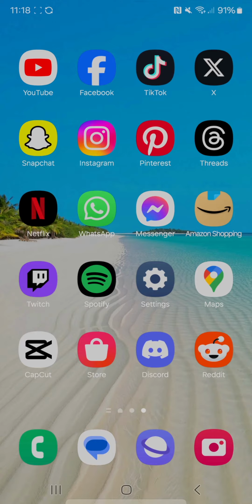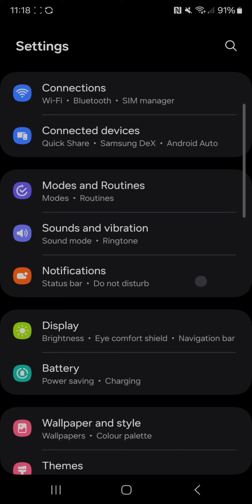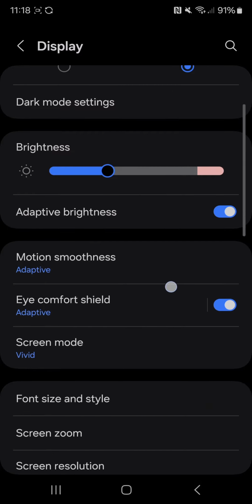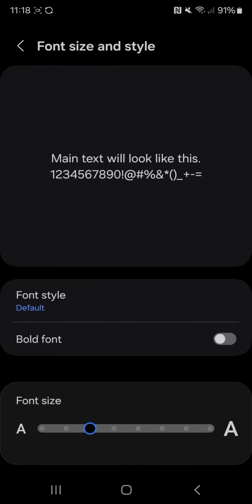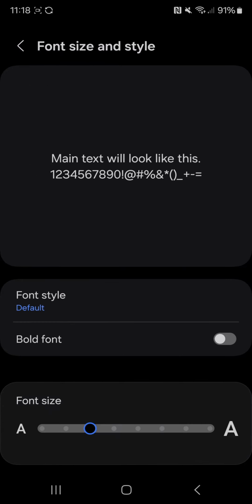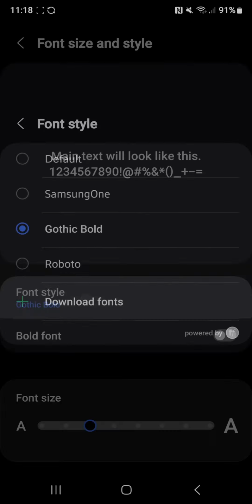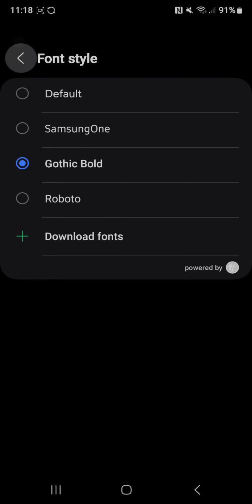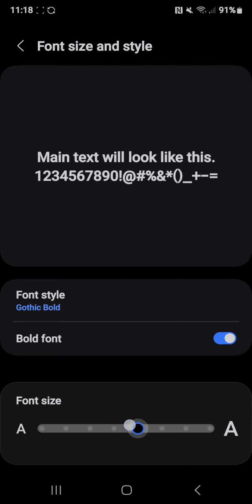How To Change Text Size And Style On Samsung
How To Change Font Size And Style On Samsung

Customize your Samsung device's text size and style to suit your preferences with our easy to follow tutorial! In this step-by-step guide, I will walk you through the simple process of adjusting text size and style settings on your Samsung phone or tablet.
Whether you're looking to increase readability, personalize your device's appearance, or accommodate visual impairments, changing text size and style offers flexibility and convenience.